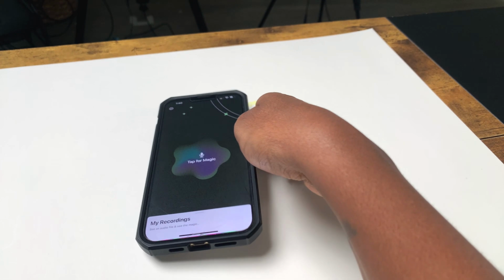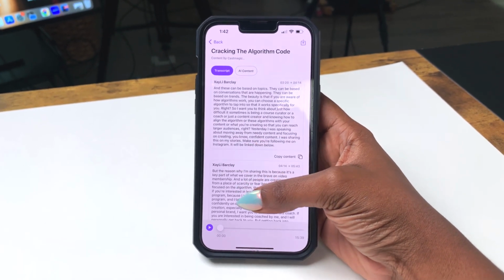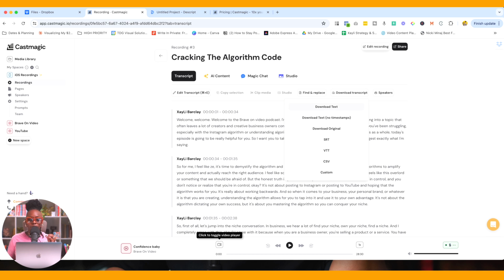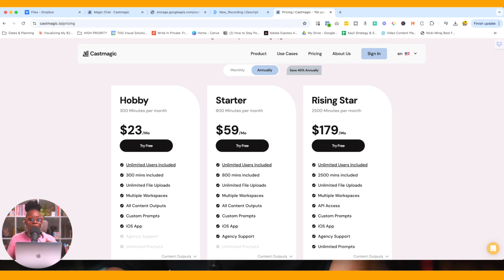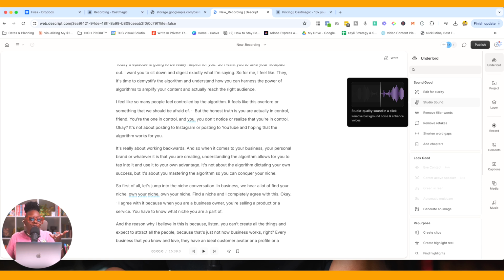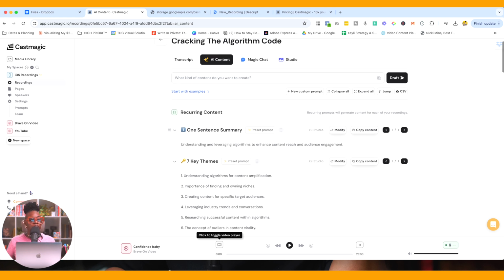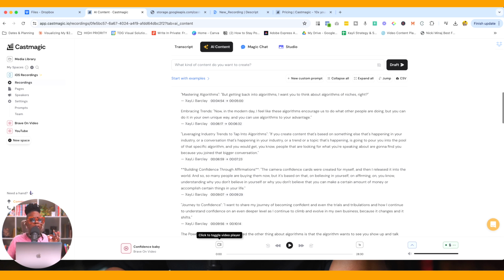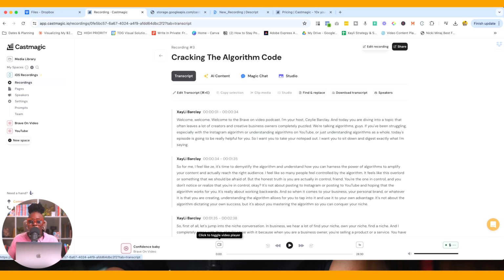How To Create Content Faster with Castmagic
In this video, I walk you through how I use the AI tool CastMagic to streamline my content creation process, saving me 10-15 hours a week.

I show you how I record ideas on the go, integrate them with Descript for editing, and use CastMagic's powerful features like transcription, keyword extraction, and summaries.

I also discuss the different pricing tiers and how this tool has been a game-changer for maintaining consistency in my workflow. Whether you're building a content empire or just trying to stay organized, this tool could be a game-changer for you too!

Looking to boost your confidence?
Get your Camera Confidence Cards™, a curated collection of 50 cards designed specifically for small business owners looking to conquer the camera.

Not sure what to say on camera?
Download The UNIQ Method Prompt List. With this list of prompts, you'll never worry about what to share when you turn your camera on again! Share YOUR own unique message!

Curious about what equipment & software I am using?
I share my exact setup & how you can build your dream setup within 24 hours in The STARTER Course! Get access below:

Learn more about me by visiting my website & blog or watch my documentary with ConvertKit The ups and downs of being a professional creator | XayLi Barclay | I Am A Creator S2E6

🎥🎥 Video editing was done by my partner, Rio The Cre8tive. Follow him on Instagram @riothecre8tive & explore his services below

00:00  Consistency in Content Creation
01:10 Introduction to CastMagic
03:10 How to Use CastMagic for Recording Ideas
06:30 Integrating CastMagic with Descript
10:10  Key Features of CastMagic
12:50 CastMagic Pricing Tiers
15:50  AI-Powered Content Enhancement
16:30  Wrap-up and Call to Action